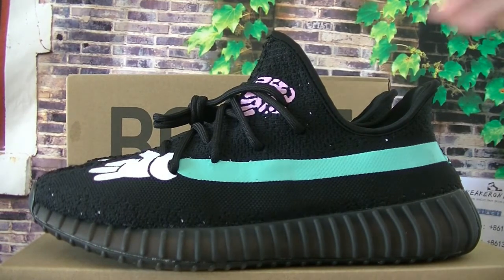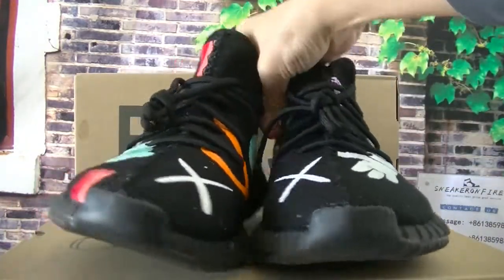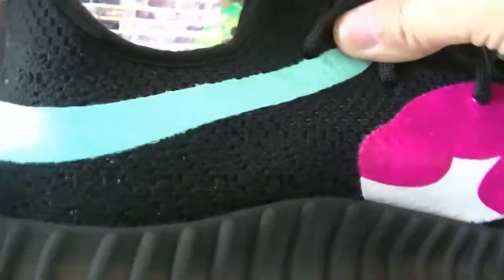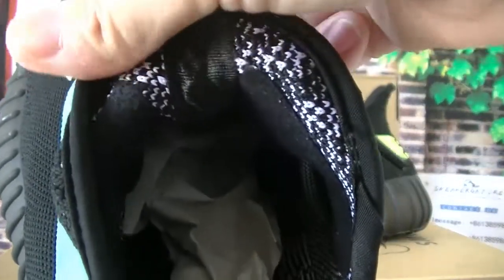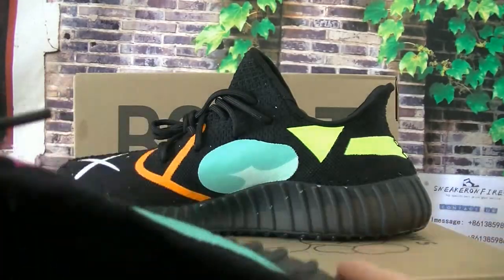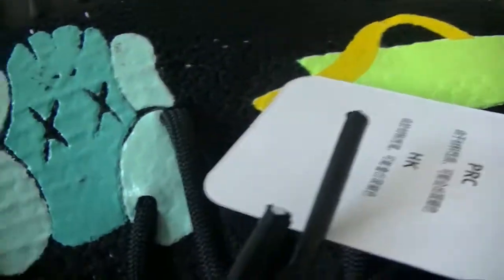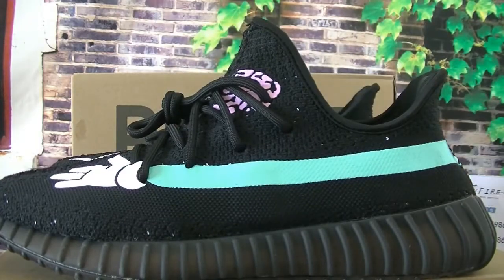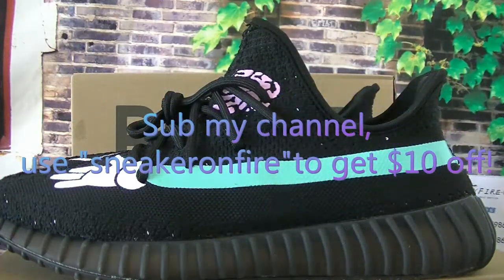Kaws X Yeezy 350 V2 Collab HD Review from sneakeronfire.us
2.Leave a comment under this vid about ur thinking of the shoes.
1.SNAPCHAT:sneakeronfire
2.KIK:realyzybay